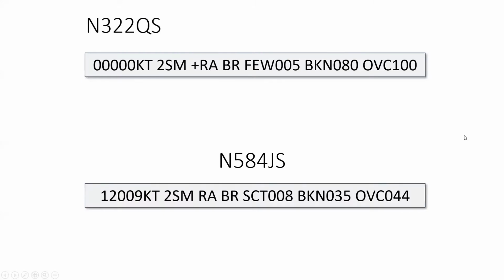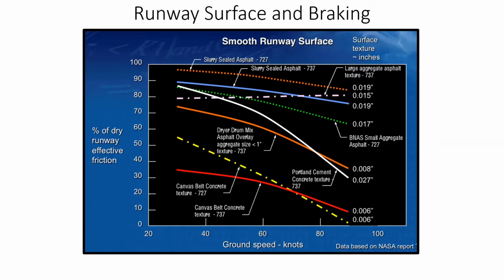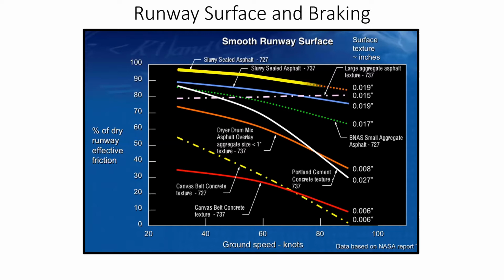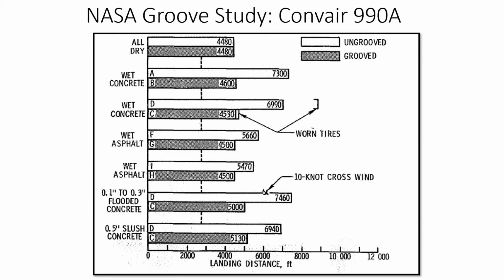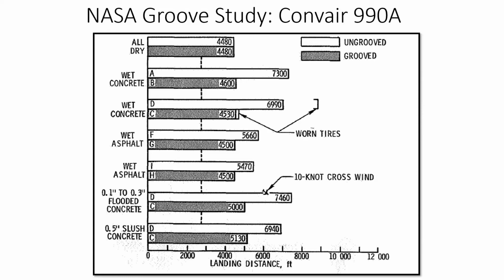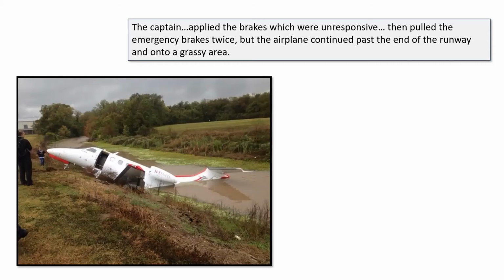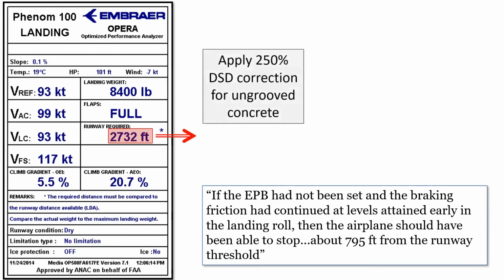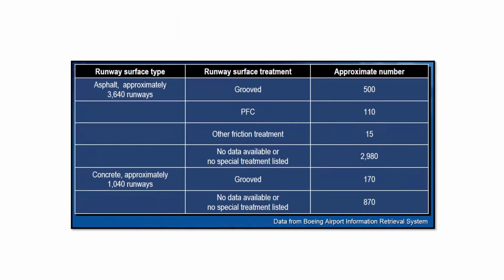CJP Foundation Safety Video Podcast- Landing Performance: Runway Surfaces #7